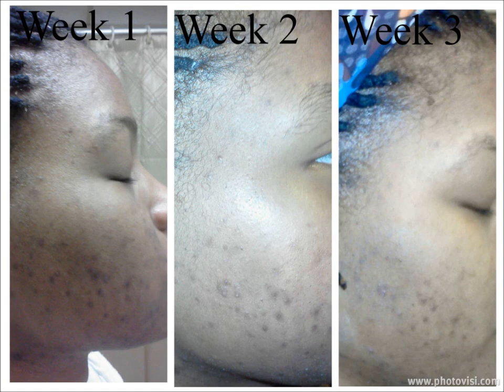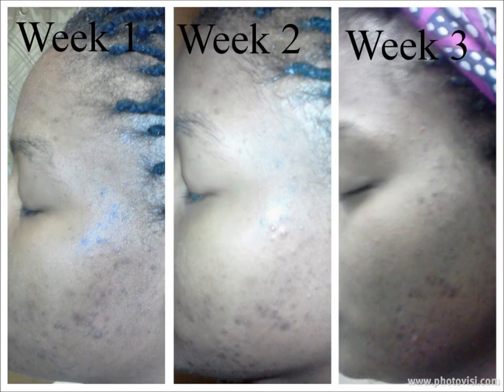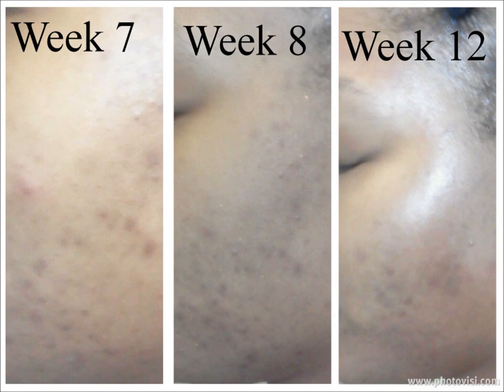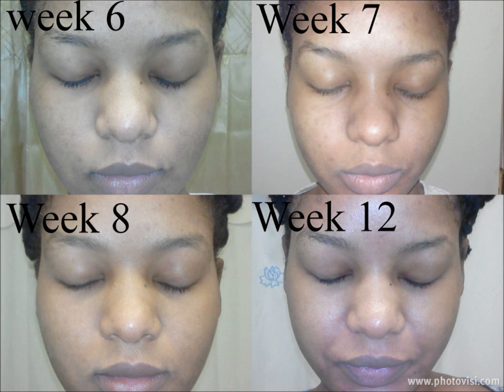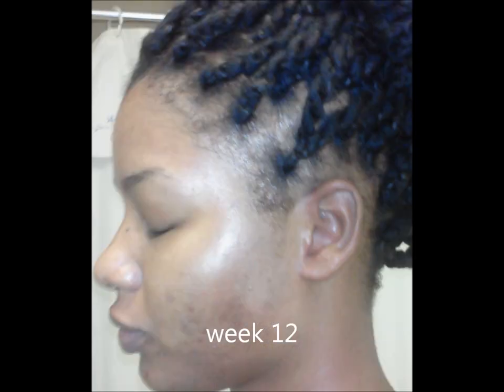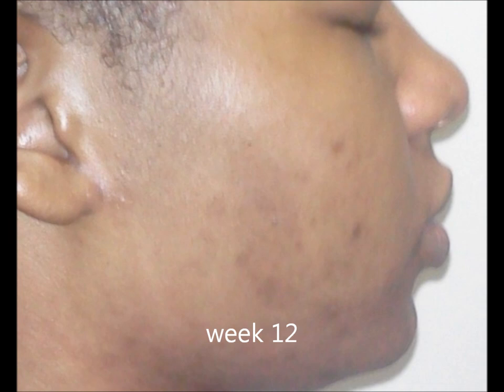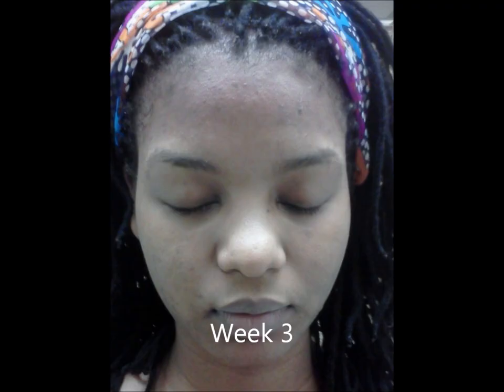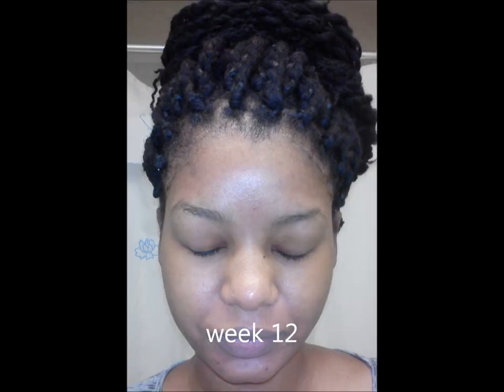Kojic Acid Soap Before And After Honest Review week 12 collage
documenting my Acne while using kojic Acid soap here are my before and after photos for week 12